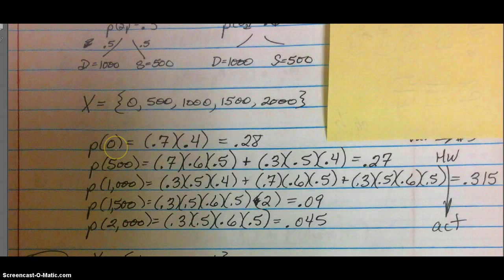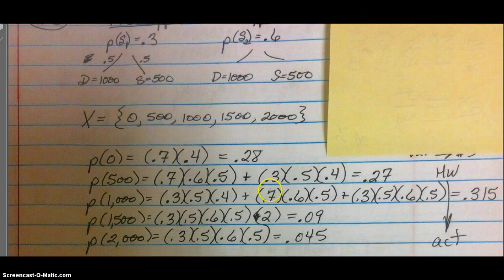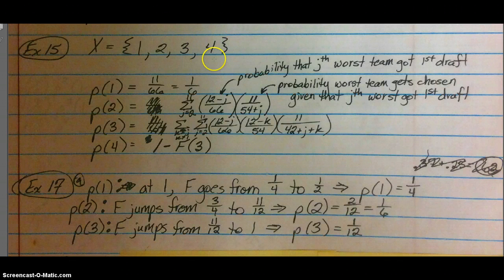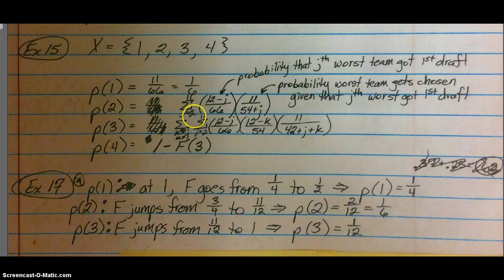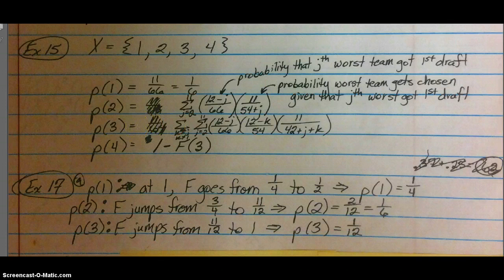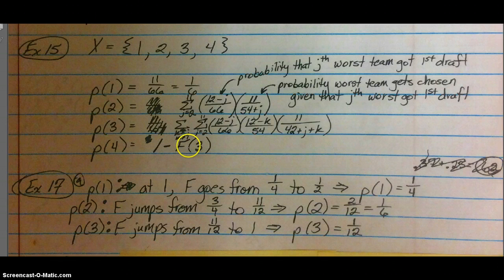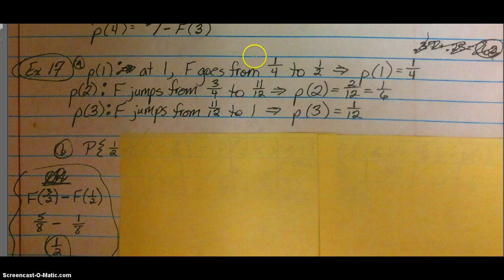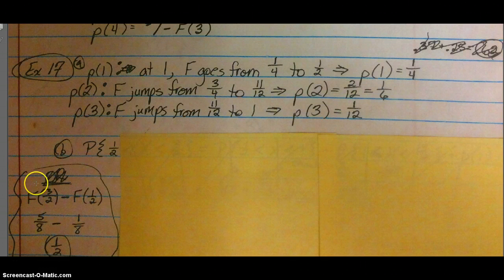Ch 4: Ex 13, 15, 17